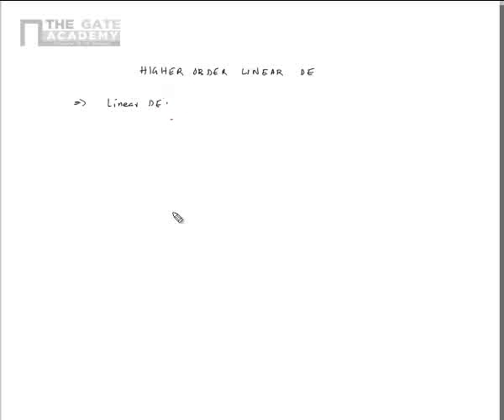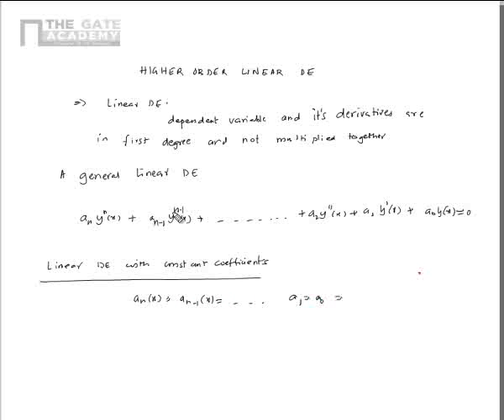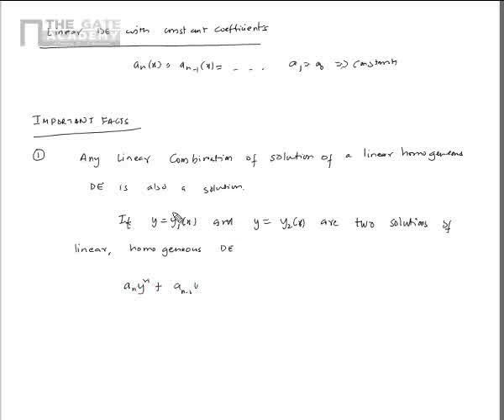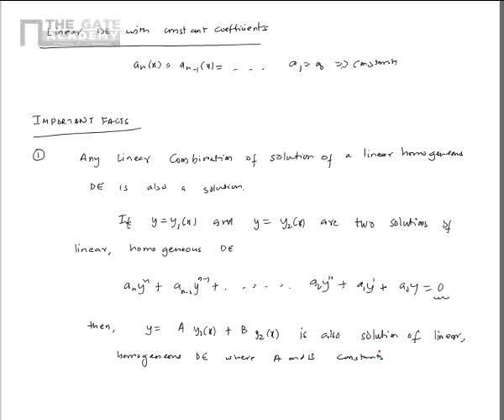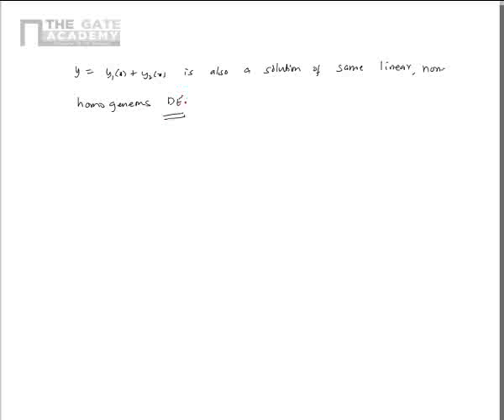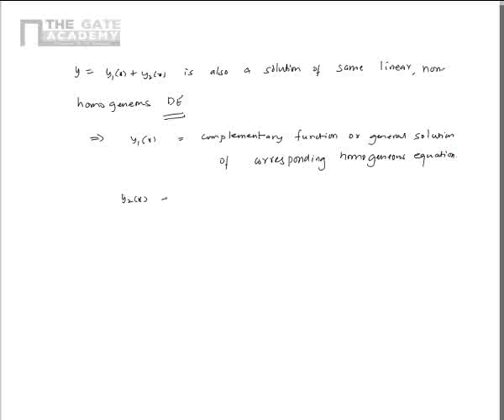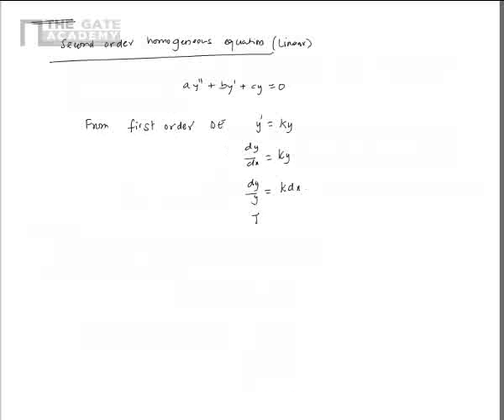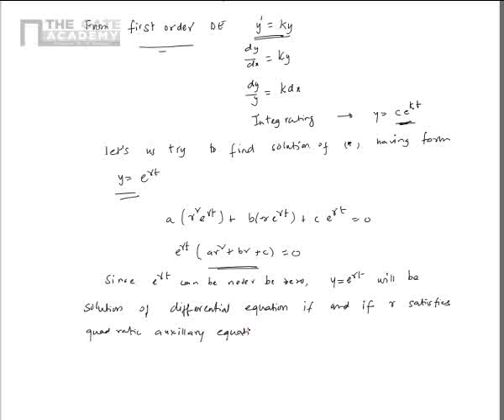35 differential equations